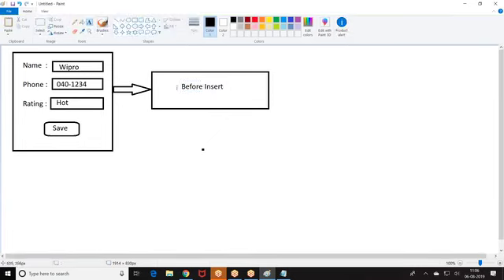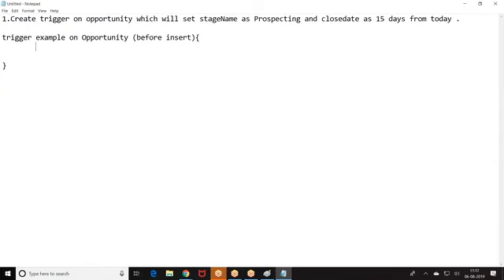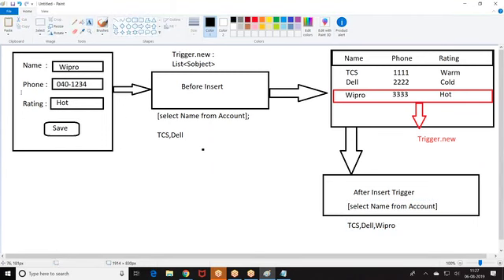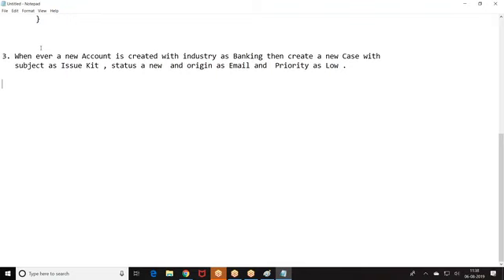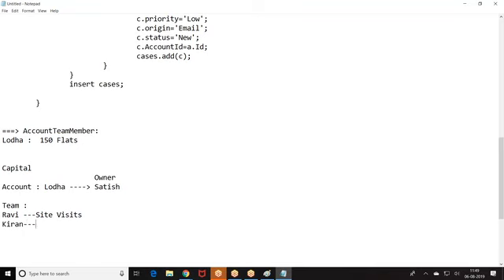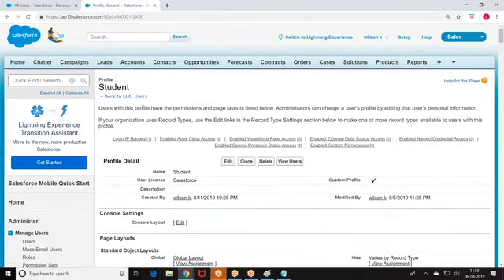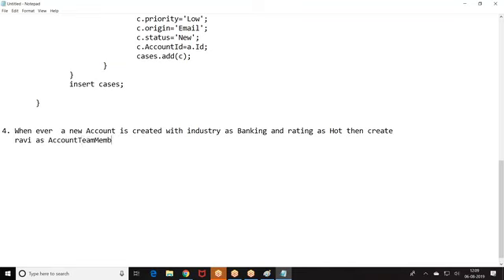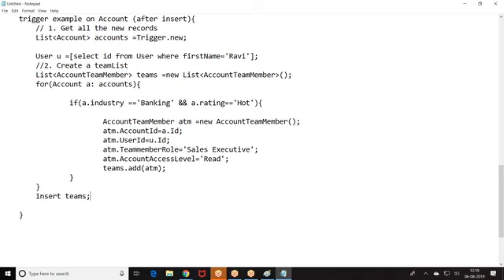Trigger - 1 easy scenario salesforce Development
CapitalInfo solution Ameerpet..